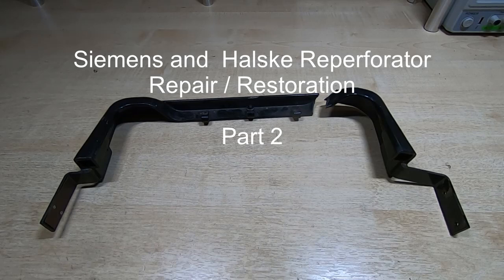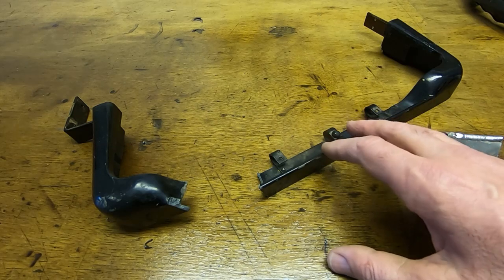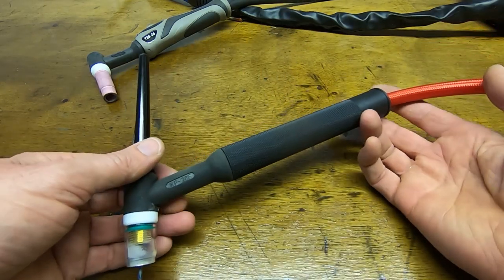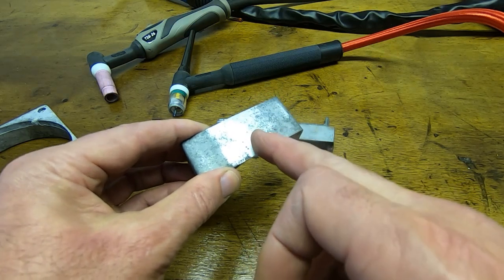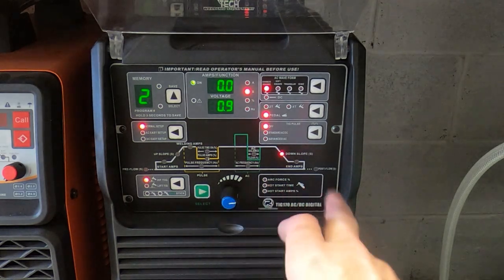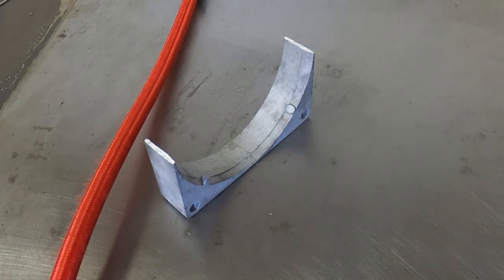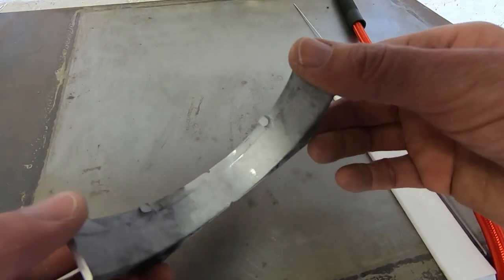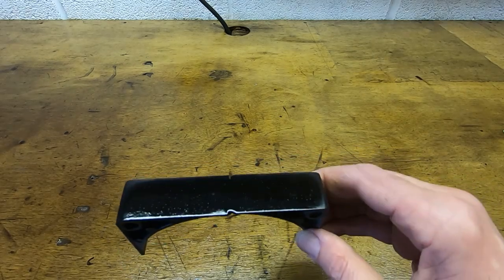Siemens and Halske Reperforator Part2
In this video I take a quick look at the setup for TIG welding the broken aluminium casting.